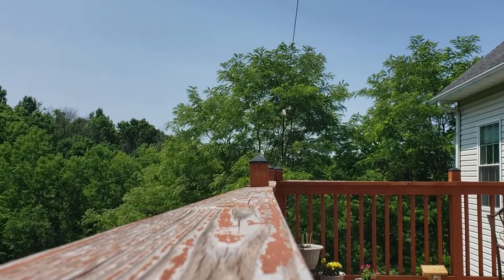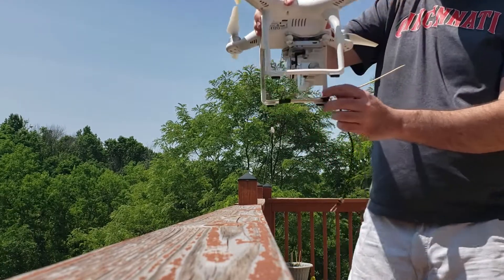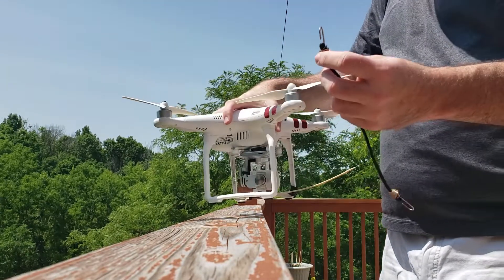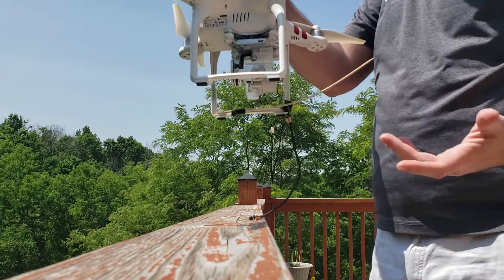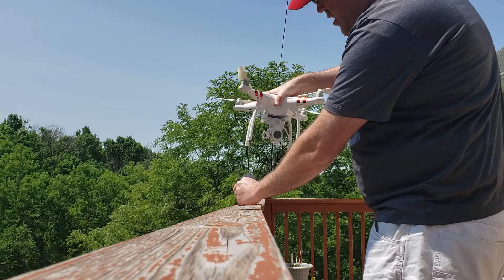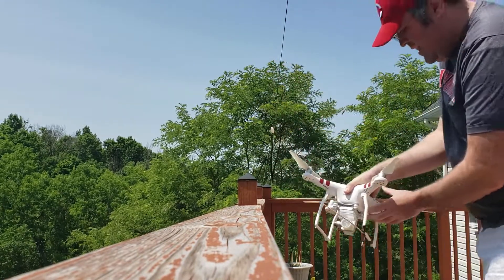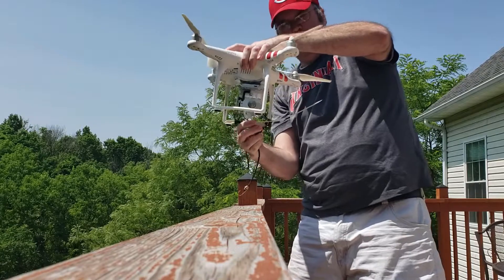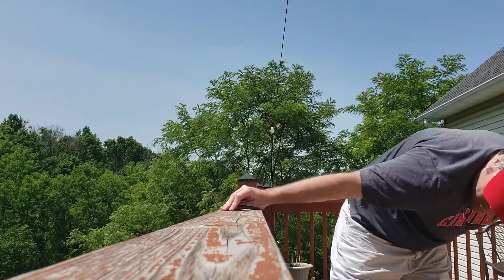How To: Deploy ham radio wire antennas from a drone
Answering a facebook question about how to use a drone to deploy a wire antenna over a tree